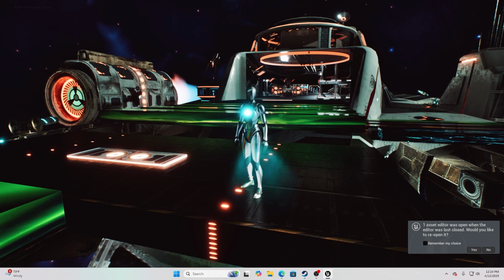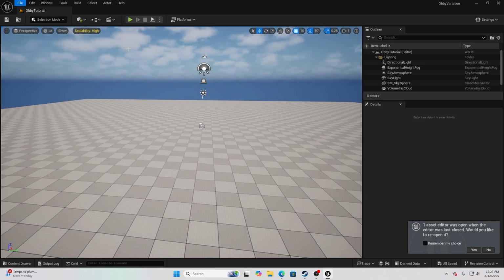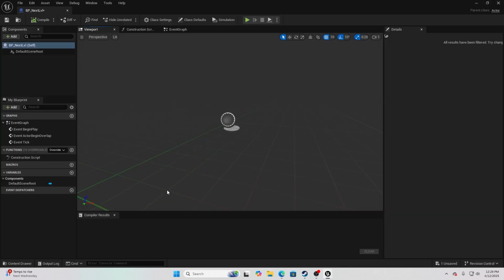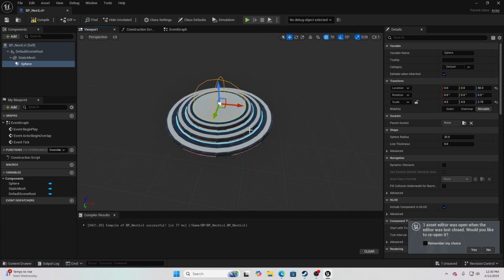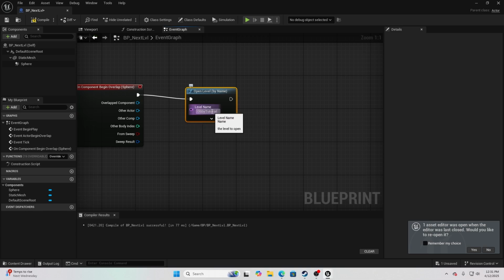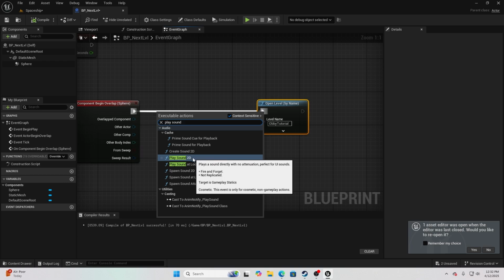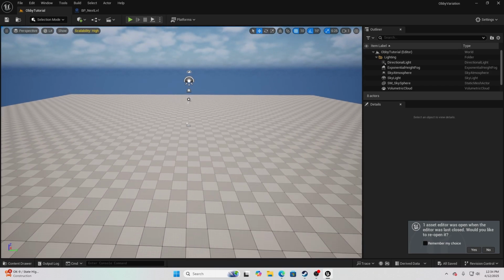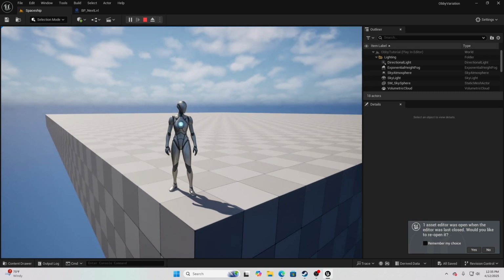Unreal Engine 5 Beginner Obby Tutorial Pt: 9 Next Level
We're going to be going over how to create an interactable platform that will send you to the next level. We're just going over the very basics on how to send your player to a desired level. There's a lot more customization options with loading screens and rendering but thats for later videos.